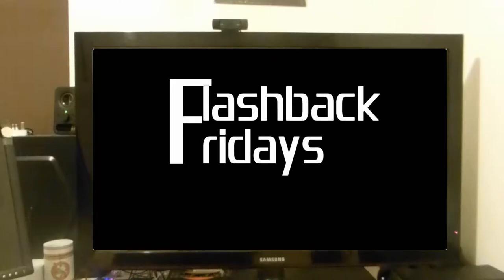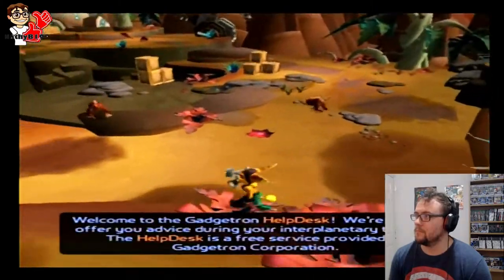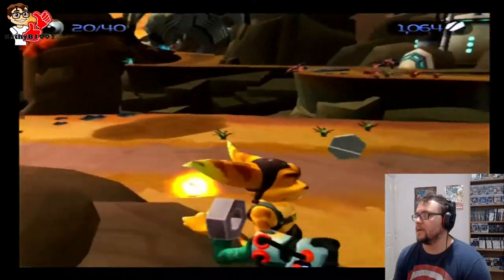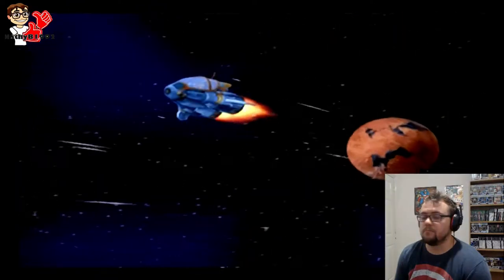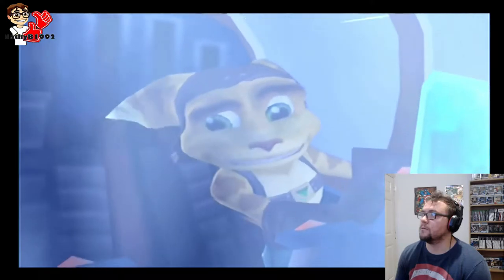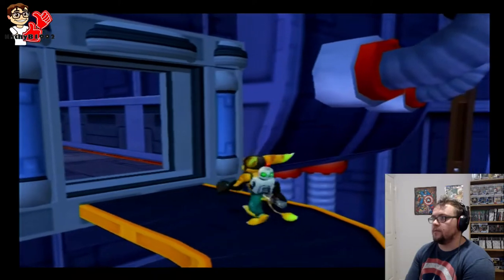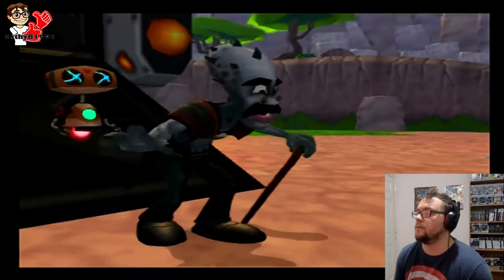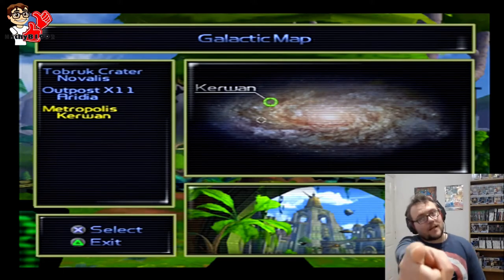Meeting Ratchet and Clank! - Flashback Fridays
Flashback Fridays returns with an absolute banger! Ratchet and Clank!

Weird Wednesday / Marvel Monday Intros created by KBizzle Plays.